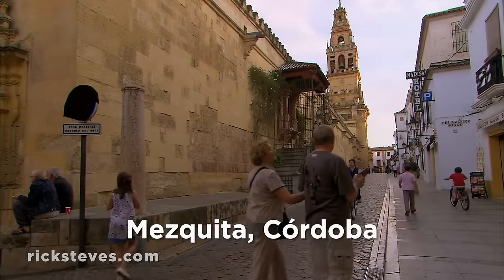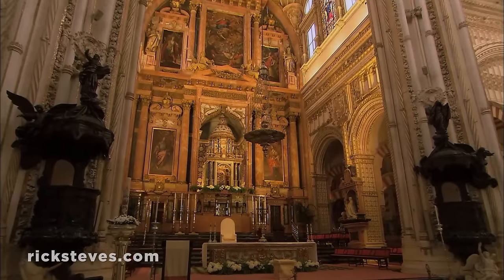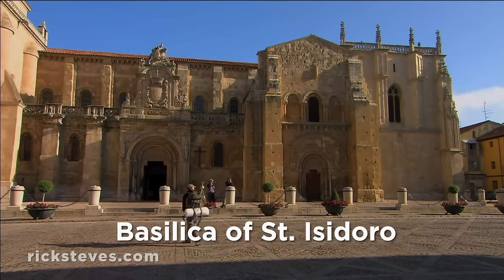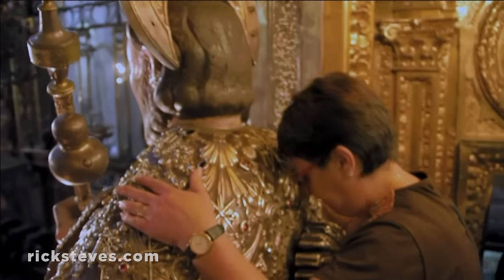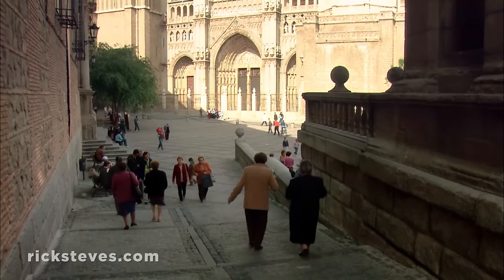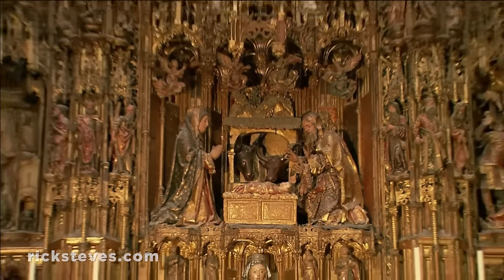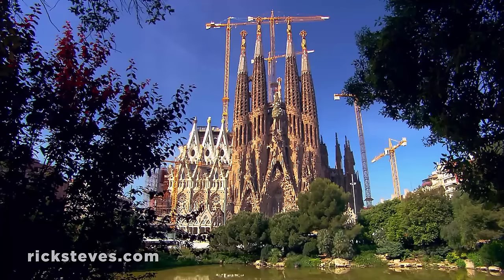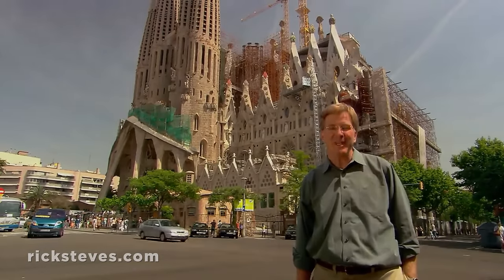Churches of Spain — Rick Steves' Europe Travel Guide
Spain's great houses of worship showcase magnificent art and architecture in an array of styles, from Moorish majesty to the singular Sagrada Família. More Spain travel info

00:00 Mezquita, Córdoba
02:27 León Cathedral
03:02 Basilica of St. Isidoro
04:24 Cathedral of Santiago de Compostela
05:58 Burgos Cathedral
07:14 Toledo Cathedral
08:25 Sevilla Cathedral
10:52 Sagrada Família, Barcelona